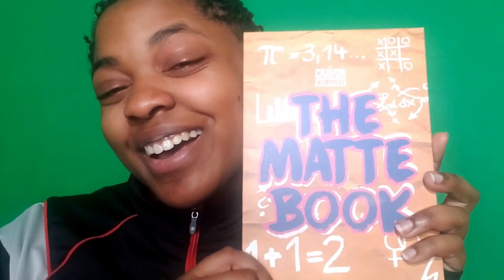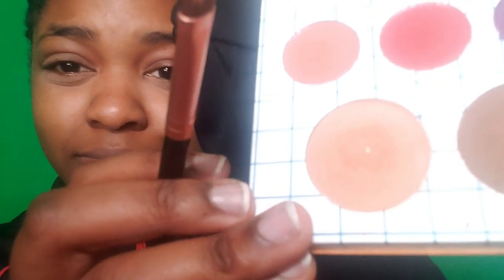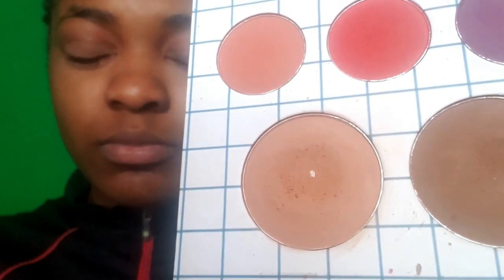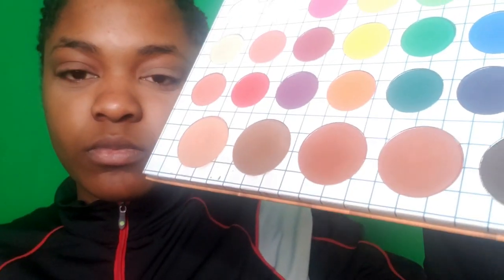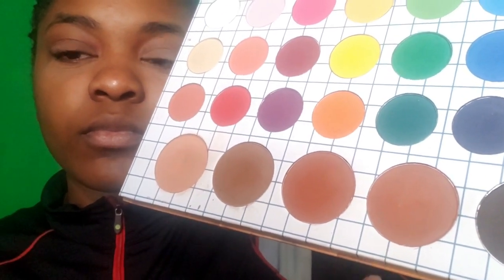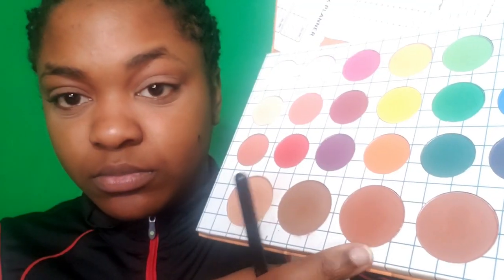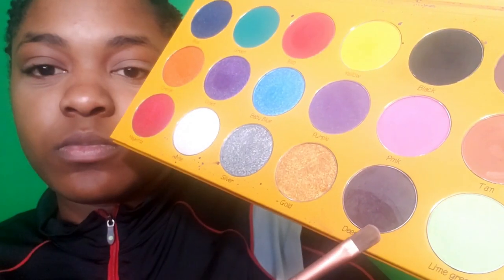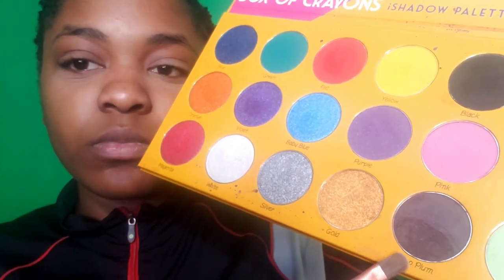EASY SELENA QUINTANILLA makeup tutorial | How I do my Selena makeup look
I am not a beauty guru I just started getting into the whole eye shadow scene so bare with me if you cringed during any time during the video. LOL!!!